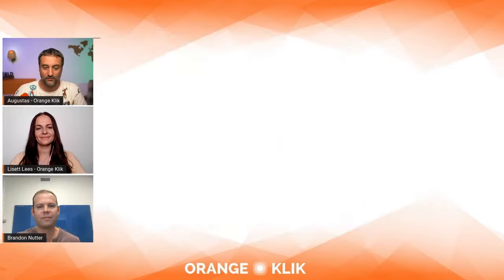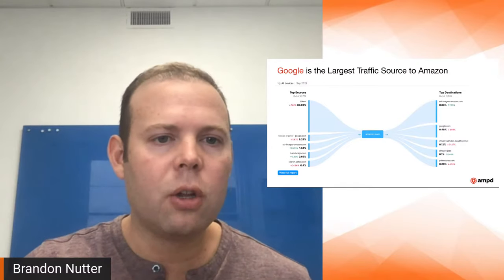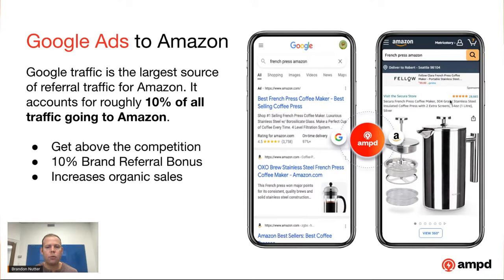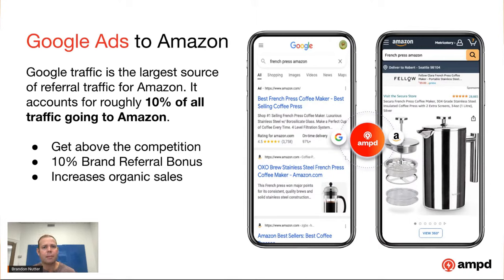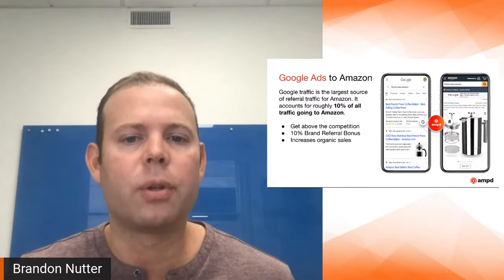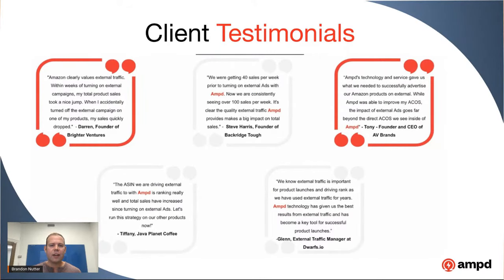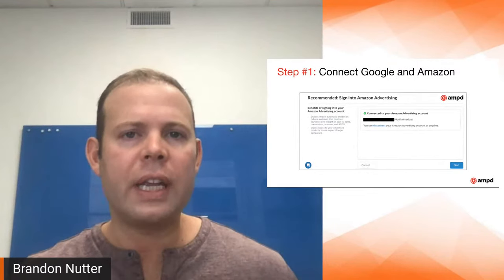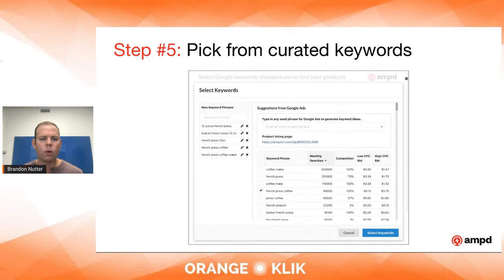Your Google Ads for Amazon Products Will Be More Effective with Attribution Tags!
🚨 We have some important updates to share with you!
Until recently, Amazon sellers sending Google ads traffic to the product listing could still lose the sale to their competitors because Amazon displayed competitor Amazon ads on top of that page.

The Ampd company directly negotiated with Amazon to make changes to the product listing when sending traffic from Google ads. Now when sellers use these ads and Amazon attribution correctly, only their products are showing up on a product page.

In this video, you will learn about this update and how it benefits Amazon sellers.

🔶 Topics covered in the video:

➤ 00:00 Brandon Nutter & Ampd
➤ 03:00 Why Google is important for FBA business
➤ 04:37 Google ads to Amazon
➤ 07:33 Multi-channel approach & organic ranking
➤ 08:20 Conversion rate: Desktop & mobile
➤ 09:41 The pain point of Google ads
➤ 12:00 Ampd A/B testing and result
➤ 14:46 Best way to get ahead of the competition
➤ 16:15 Client testimonials
➤ 16:45 Step-by-step implementation
➤ 21:09 Brand referral bonus
➤ 22:37 Amazon attribution team and Ampd collaboration
➤ 24:50 Is the update available on all marketplaces?
➤ 26:14 What usually brings better results?
➤ 28:10 Are the bids high on Google ads?
➤ 29:26 Running Google ads with the Ampd platform
➤ 31:03 What campaign structure should sellers use?
➤ 31:28 What are the best keywords for Amazon PPC?
➤ 34:52 Budget & campaign for Google ads
➤ 38:28 Negative effect on page ranking
➤ 40:10 What data Amazon shares with sellers in the Amazon Attribution dashboard?
➤ 42:22 Low conversion
➤ 44:14 How to pick up keywords for ads?
➤ 46:38 Product launched phases and running Google ads
➤ 48:48 Amazon Attribution team
🔶 About BRANDON NUTTER

Brandon is passionate about building technology that solves hard problems for e-commerce sellers with over a decade of experience driving this passion. He co-founded and built out the Ampd platform to do just that. Today he and the team at Ampd are premier partners with both Amazon and Google respectively and are delivering the most cutting technology to Amazon sellers at the best price possible.
🔶 About AMPD

Ampd is a self-serve technology that provides intelligently guided paths to instantly launch custom Google Ads to Amazon products (makes it easy!), automatically applies Amazon Attribution that includes 10% cash back on every product sold from Amazon to the Seller, then finally uses cutting edge data science to optimize for the absolute best external search results.

Lisett is an Amazon FBA Expert and Strategist who works with different brands helping them to stay on top of the Amazon game. She advises business owners on setting goals and managing the store, helps to create optimised product pages and use Seller Central tools to build the best customer experience for the buyers in order to get more sales for the sellers.

Learn more about Lisett and how she helps Amazon FBA businesses

Known in the business simply as the “Amazon Summits Guy”, Augustas is committed to providing others with the opportunity to achieve success by offering powerfully informative expert sessions and guides to becoming a top seller. He has recorded over 400 sessions with Amazon industry leaders, experts and speakers. Augustas is also the founder of Orange Klik Company and the following in-person events for sellers: European Seller Conference, Seller Fest and PPC Congress.